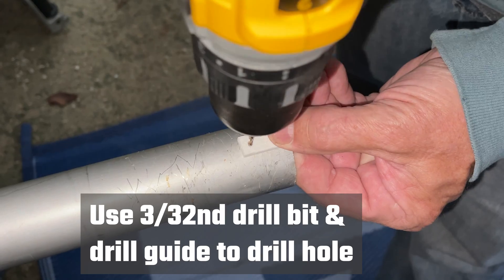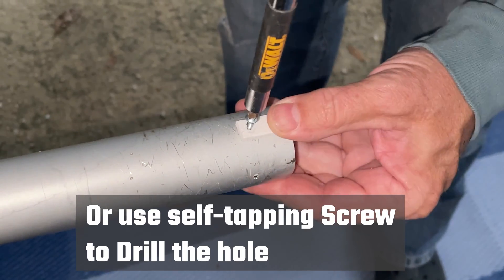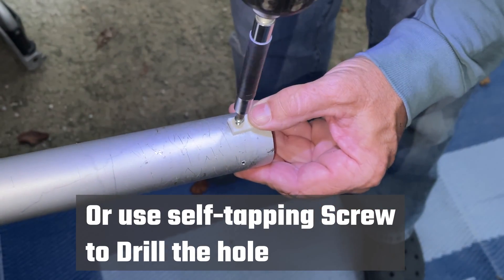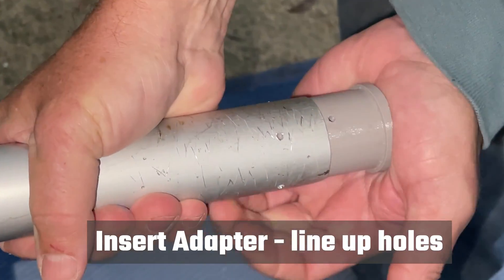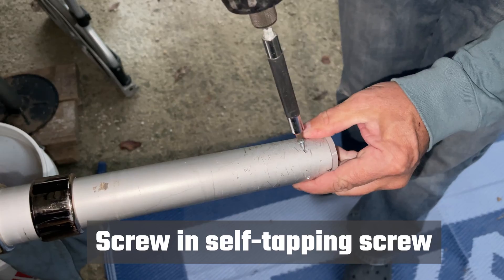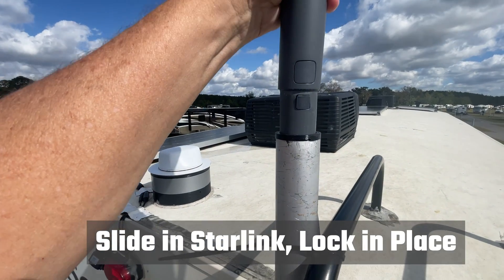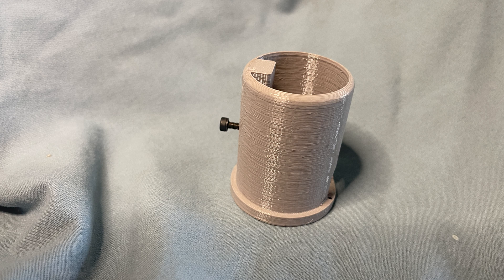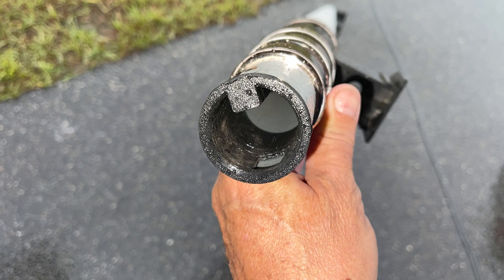Starlink Antenna Adapter for Telescoping Pole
This video shows how to install the 3d printed adapter for starlink v2 antennas to mount to the top of a telescoping pole.  The top section of the pole must be 40mm internal diameter, the adapter is printed to 39.4mm to make it easy to install.
A guide to line up the drill hole is included, either use a 3/32nds drill bit or the included self-drilling screw to make a hole in the aluminum.

Link to the adapter on etsy

Link to the adapter on ebay

Leave a message if you have any questions

Larry